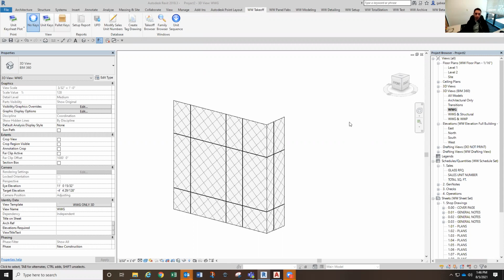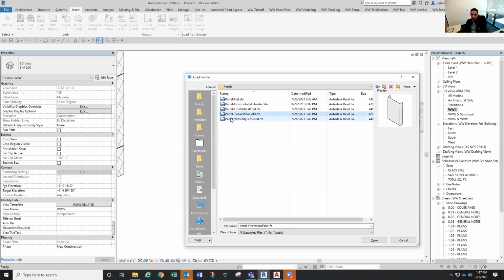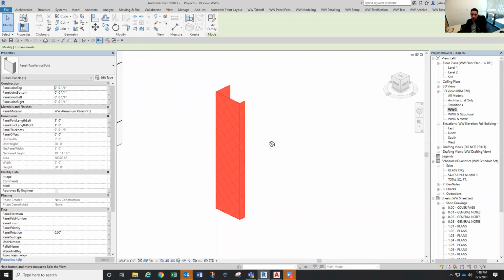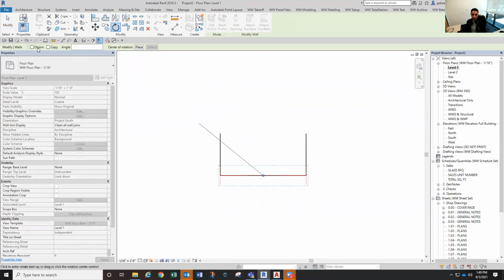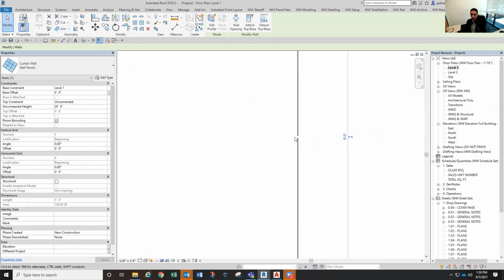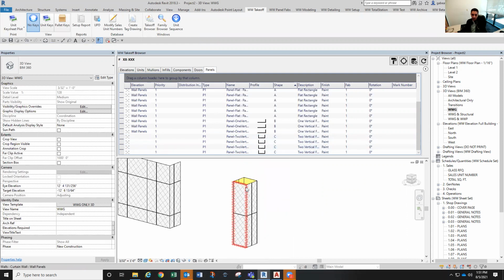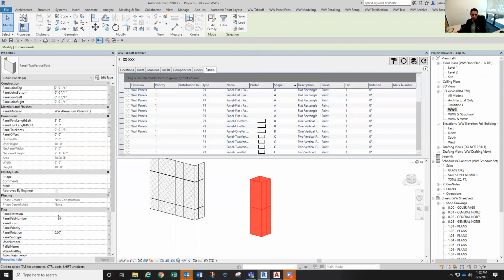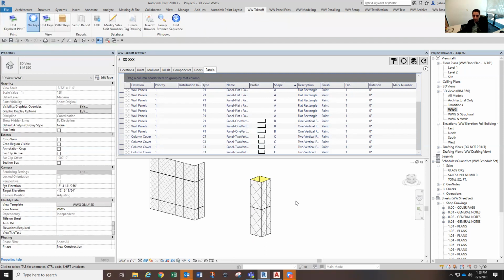Gains with Gabe | Episode 6.3 | How to Model a Two Fold Vertical Panel